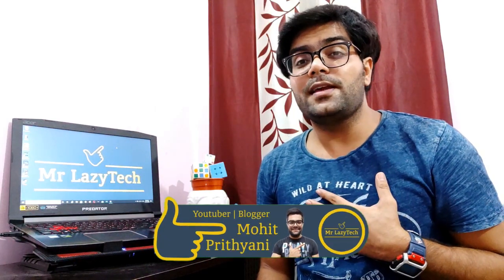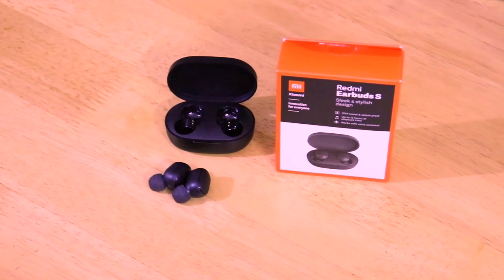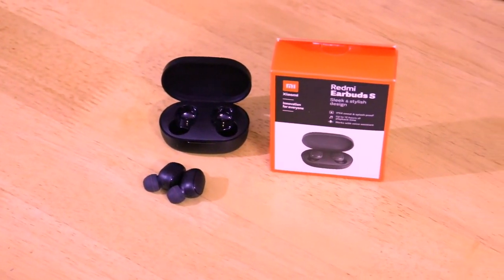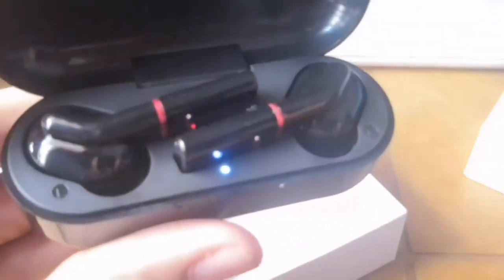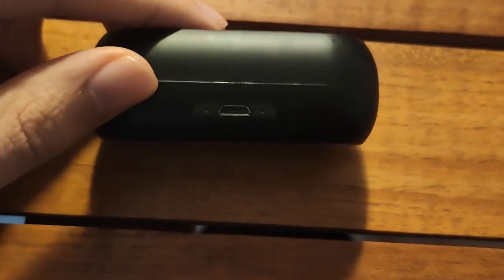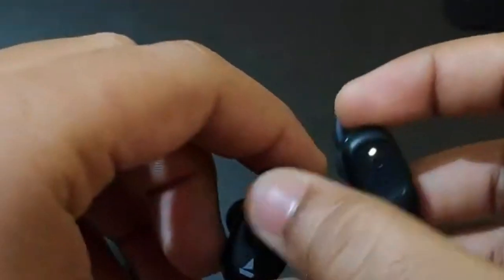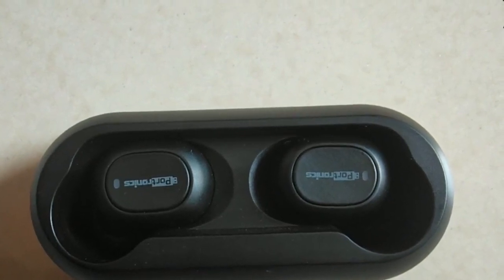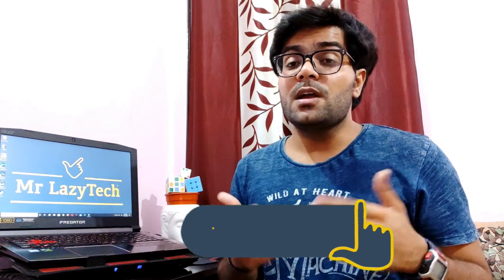Best True Wireless Bluetooth Earbuds (TWS) Under 2000 !! Best Under Budget Earbuds Under 2000 !!🎧🎧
This Video is all about "Best True Wireless Bluetooth Earbuds (TWS) Under 2000 !! Best Under Budget Earbuds Under 2000!!🎧🎧"

Redmi Earbuds S :-

HolyHigh VV1 Bluetooth Earbuds Sports Wireless Earbuds :-

QCY QS1 Truly Wireless Earbuds :-

boAt Airdopes 201 True Wireless Earbuds :-

Portronics Harmonics Twins Mini TWS :-

Laptop Mouse :-

Mobile Phone :-